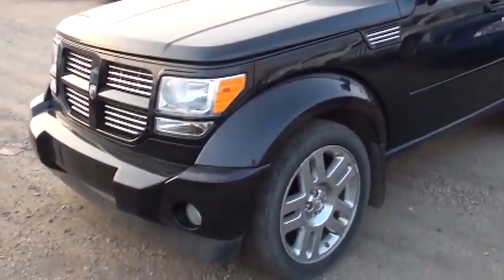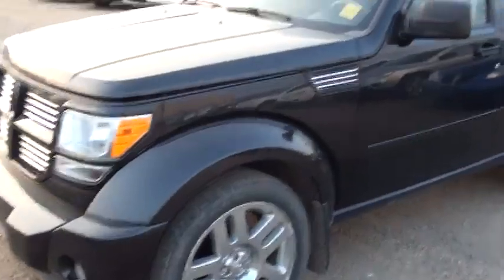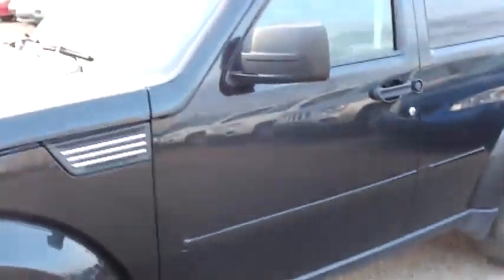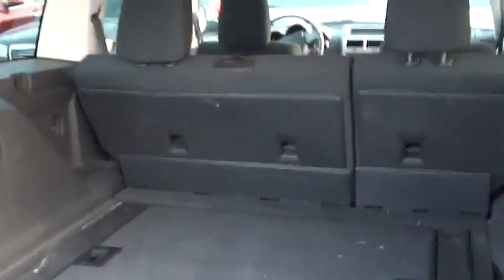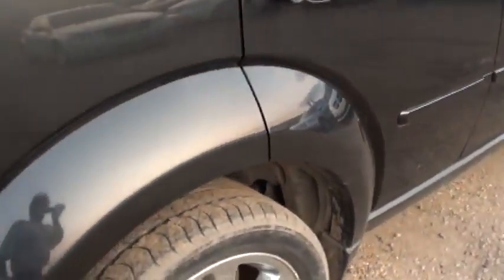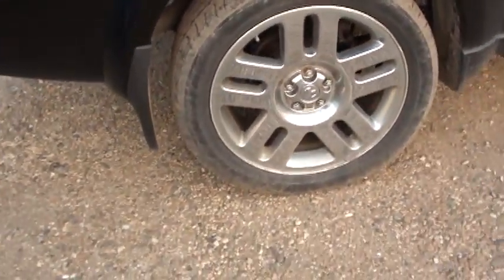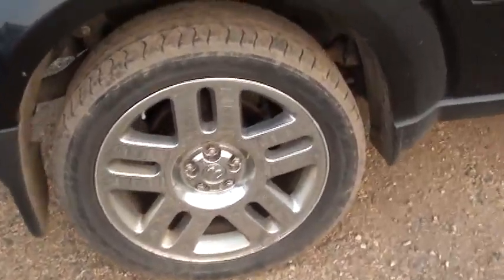Edmonton Dodge - Londonderry Dodge - 2008 Ntiro